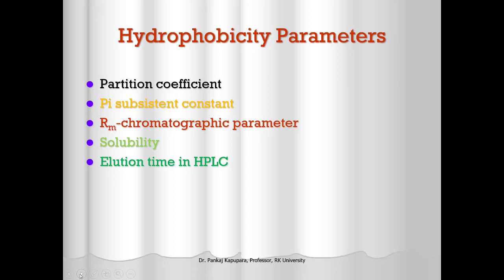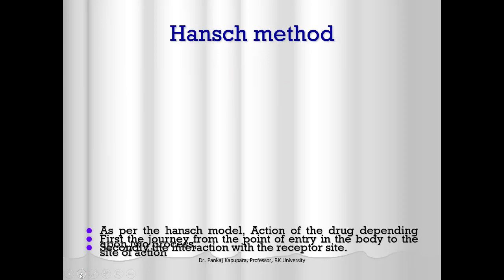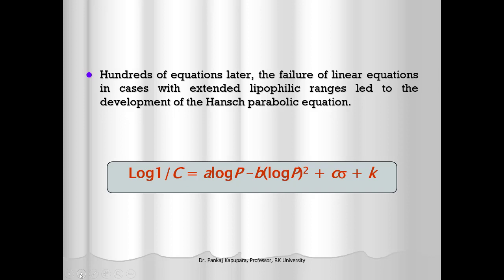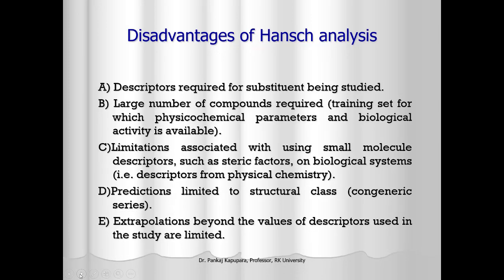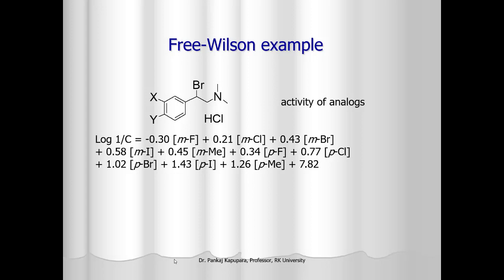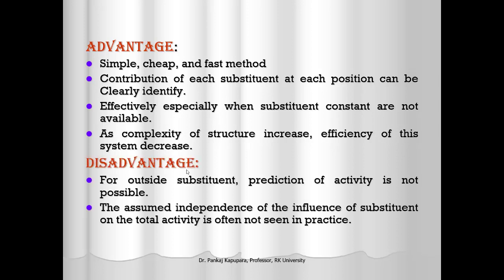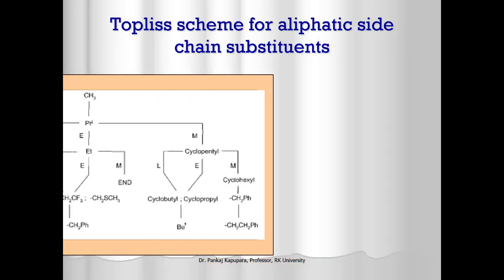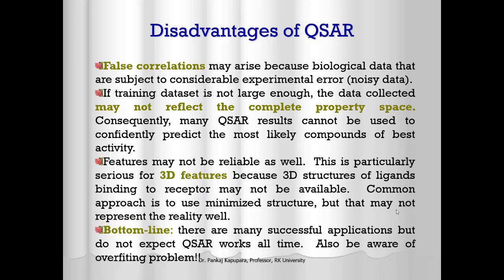QSAR - Physicochemical Parameter and Methods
This video lecture covers undestanding about physicochemical parameter, Hansch method, free wilson method and other statastical methods. This can be useful for B Pharm and M Pharm students.